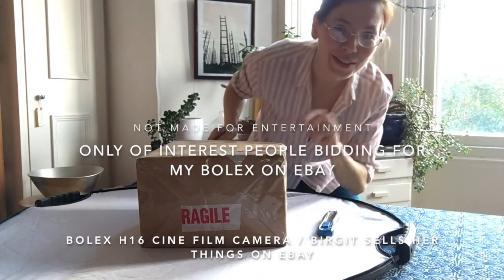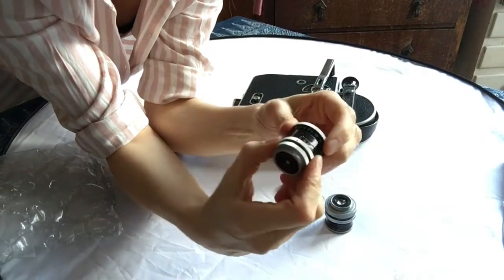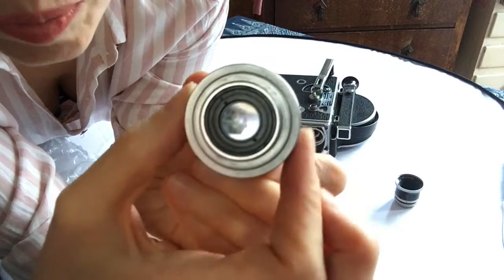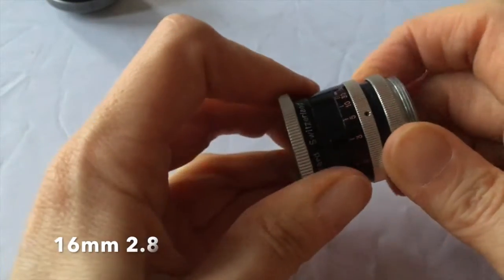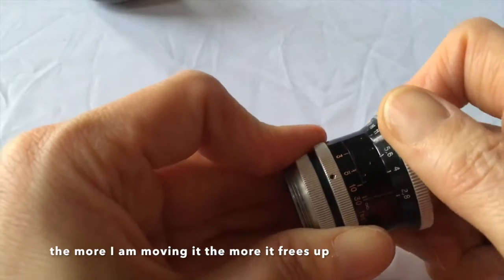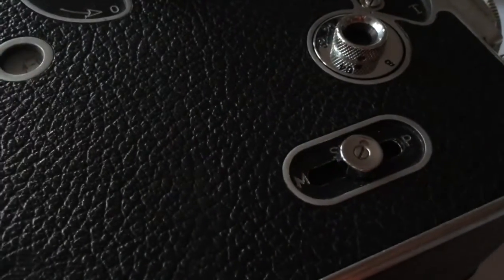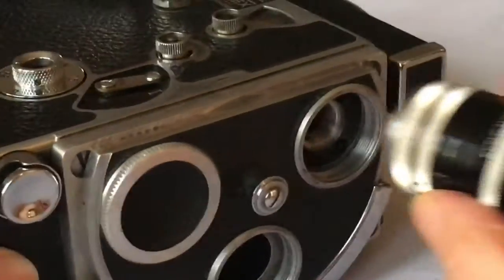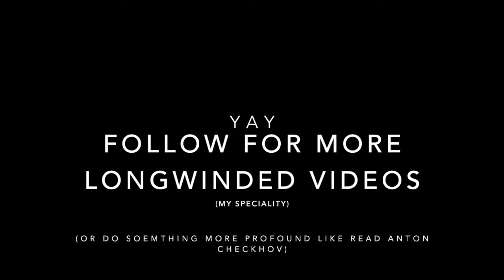H16 BOLEX Cine Film Camera / Ebay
This video is NOT entertaining. I made it purely to show some of the aspects that bidders on Ebay asked about. I unpacked my already packed Cine film camera to make sure that my Ebay people can feel at ease or alternatively have an opportunity to withdraw their bid if anything isn't how they were hoping it would be.

I love this Bolex, it carries a lot of great memories for me. I hope it will create the same for you whatever journey of yours it accompanies.

I would be happy receiving this Bolex if I bought it. It's probably not perfect but it's a very old vintage beauty and in functional order. It's beautiful. And It served me to make my Art films.

(I made the link shorter using bit ly, because the original link was 6 lines long.)

TIMESTAMPS:
I will try add a few to help you navigate.
6:20 Lens 25mm 1.5
8:30 Lens 16mm 2.8
12:15 single sprocket film
14:04 Lens 16mm 2.8: tiny dot on/in the glass
14:25 opening the Bolex back
14:35 looking for sprockets & admiring how clean the Bolex interior is
15:13 looking for sprockets and looking at mechanics / Bolex interior closeup
16:12 closing mechanism
16:35 screw fit lenses - putting them back on the Bolex
16:45 Original Bolex lens caps, also screw fit
17:00 winding mechanism of the Bolex and exposure button
17:24 releasing the button
17:32 winding the mechanism of the Bolex all the way
17:50 releasing the record button of the Bolex to see how long the motor records
18:35 the motor stops - 43-45 seconds. (I might not have wound the sprint to the absolute maximum, but I wound until I felt resistance and stopped there.)
18:47 Bolex H16 view finder: not great. But was good enough to line up my composition in the past.
19:34 speed packaging the Bolex Cine camera..

Did this served to help answer any of your questions?

Birgit Deubner is an award winning Artist-Photographer, she has exhibited widely across the UK with some international debuts in Greece, Germany and Switzerland as well s India and Morocco.